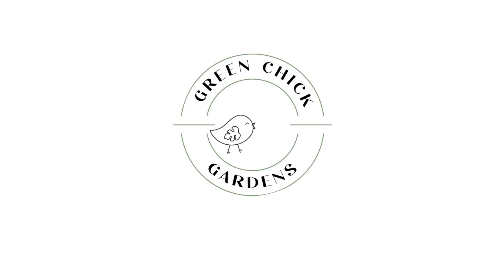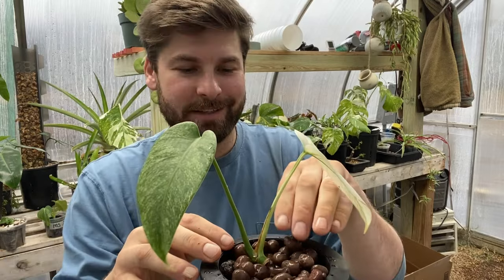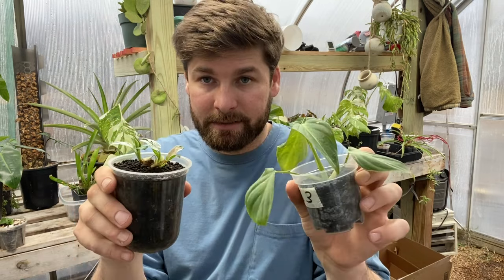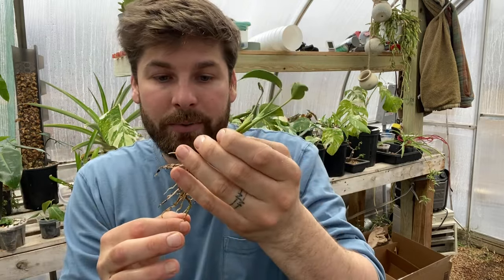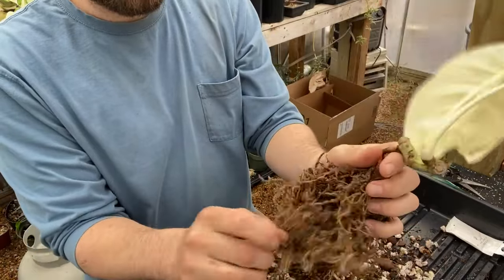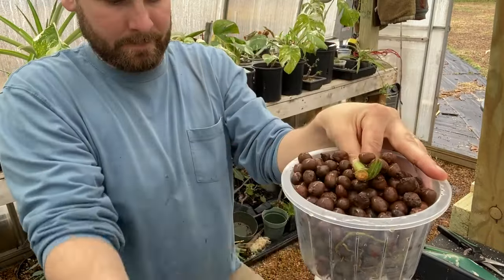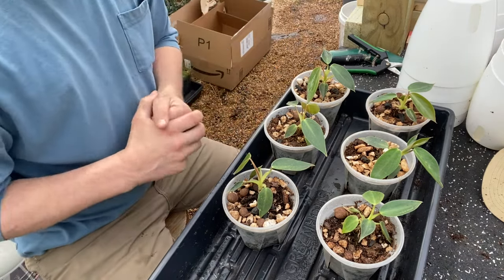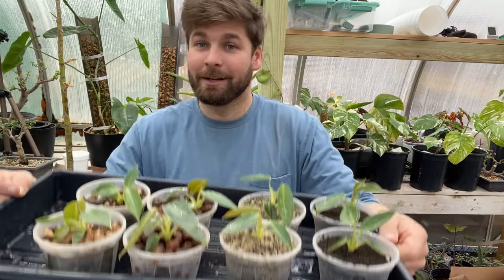Soil Experiment & Some Plant Chores! (Mint Monstera & Burle Marx Flame Repot)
Today I started an experiment on my Philodendron Spiritus Sancti to see which is better? Lechuza Pon, Fluval Stratum, or Leca! I also repotted some rare houseplants into Leca!